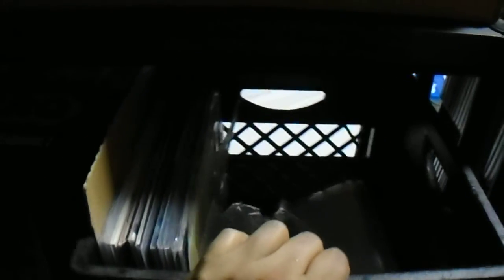Joe´s Mancave: Rearranging things and the old TV shelf is gone!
Looks like I´m finally getting the hang of the Sony digicam. Recently got rid of that big ugly 1990s era eyesore entertainment center TV shelf.  So there´s more living space I can utilize. Also been expanding and rearranging things around like my records, books, and miscellaneous electronics.